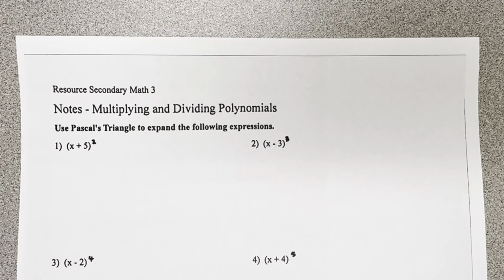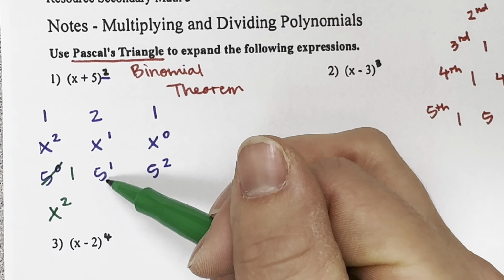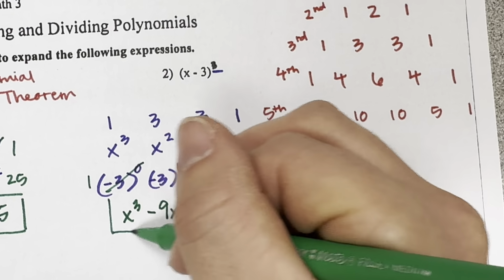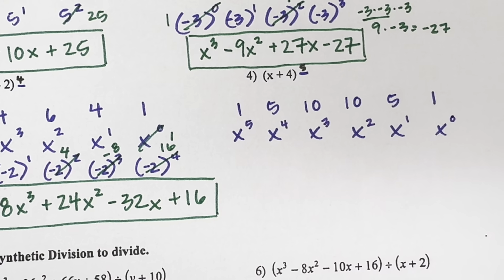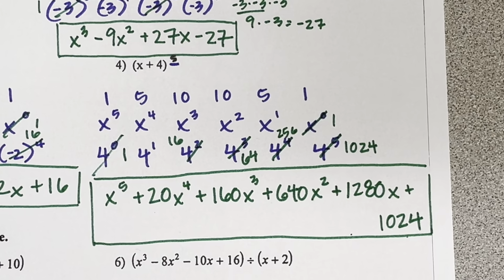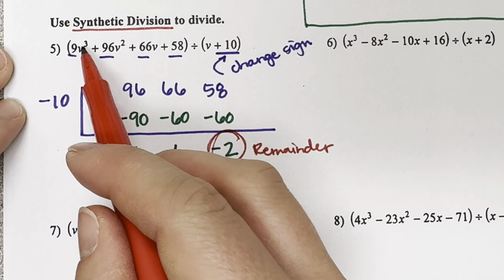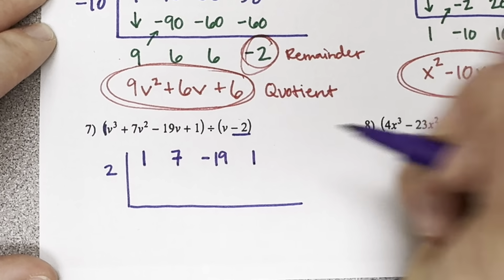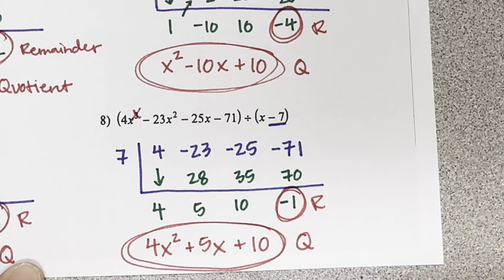Sec 3 multiplying and dividing polynomials